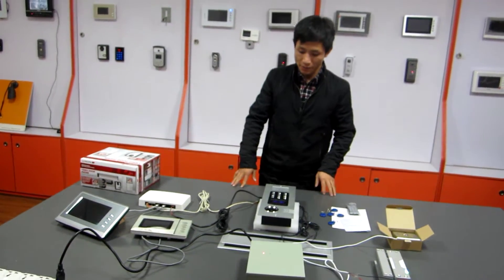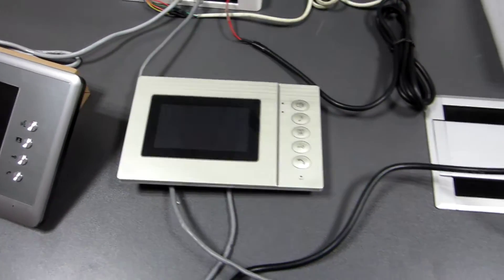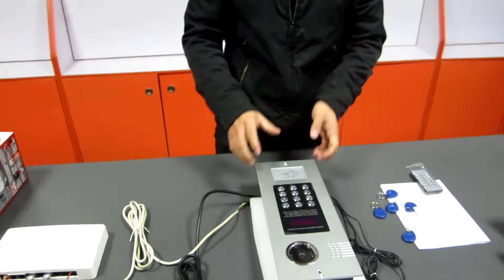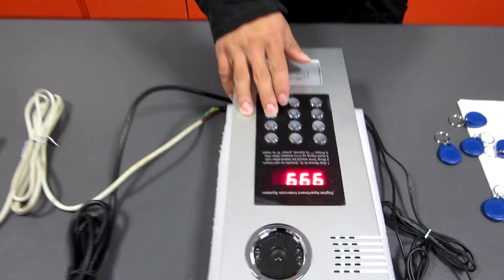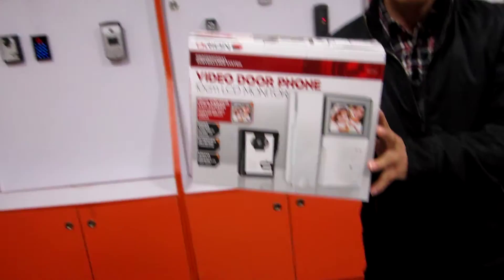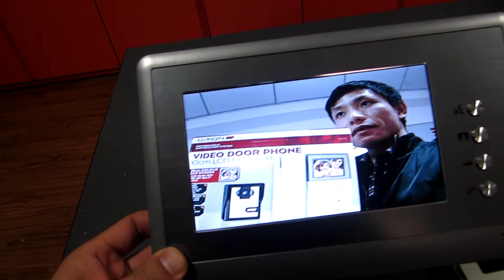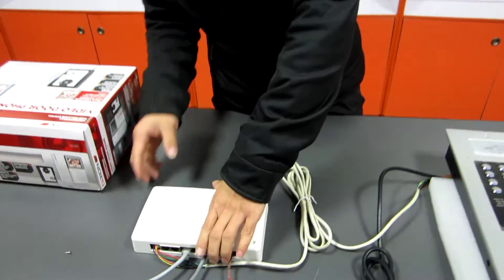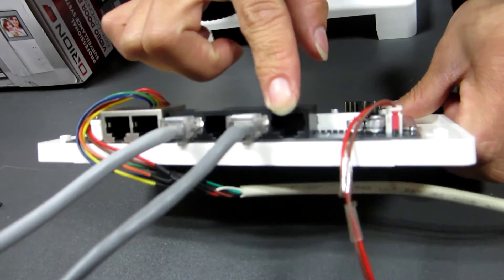RJ-45 Apartment Video Door Phone System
Main Features:
1. Digital Apartment System (Range0001~9999)
2. Luxury Design, Thick Metal Alloy Panel
3. RFID Access Control & Remote Control
4. 700TVL HD lens, Auto night vision
5. RJ-45 Interface Connection, CAT-5 Cable
6. Support Main/ Auxiliary stations